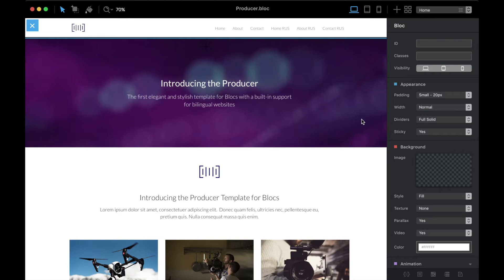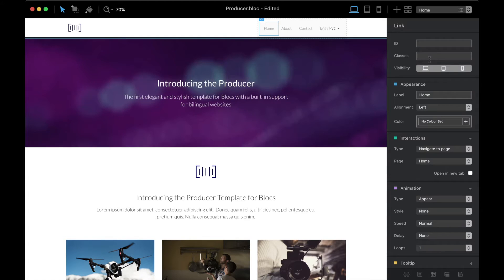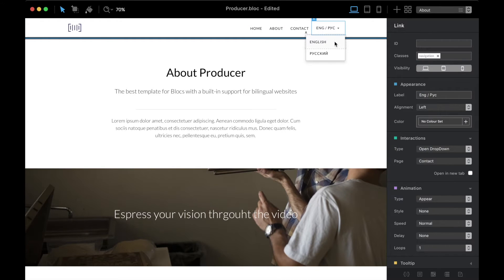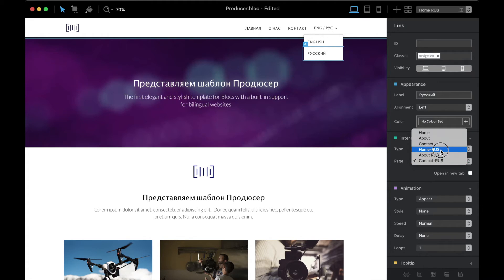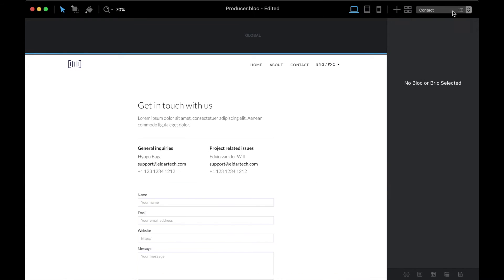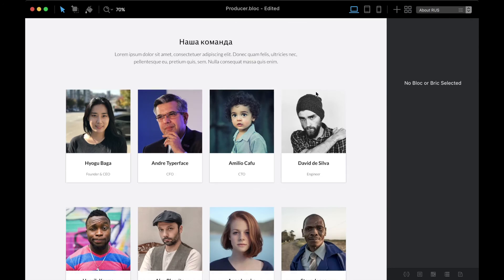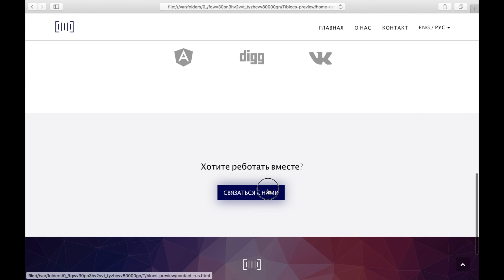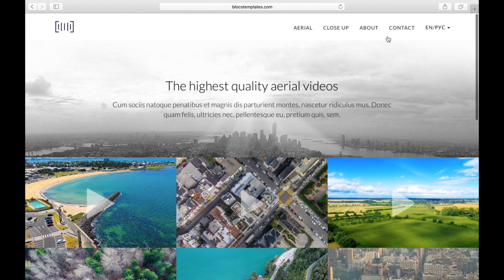Building the multilingual websites in Blocs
The simple video explaining how to build the multilingual websites in Blocs app for mac.